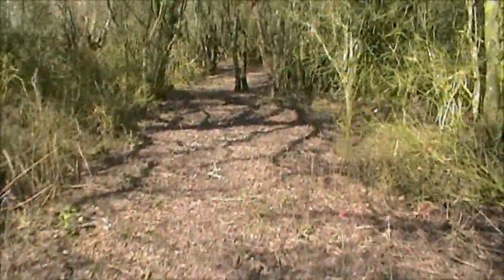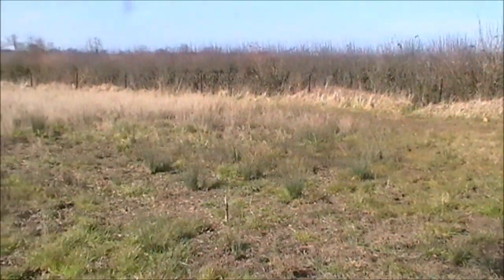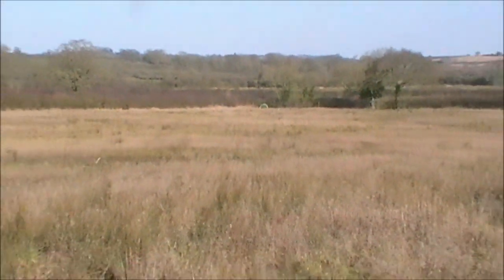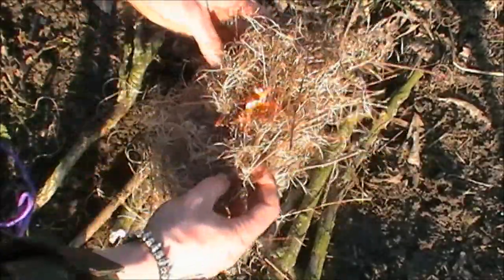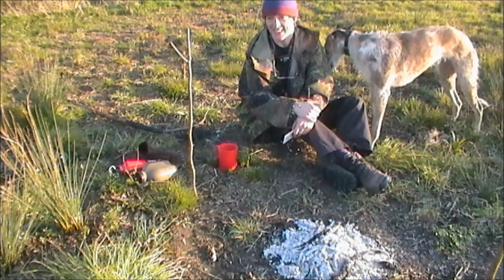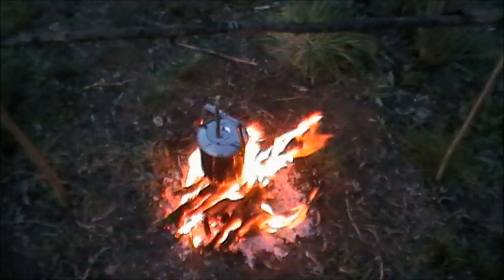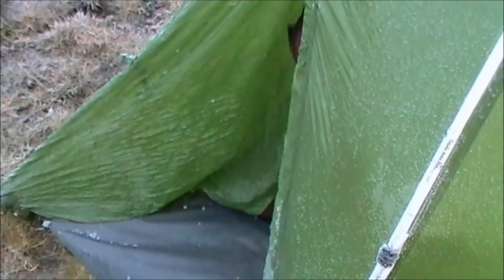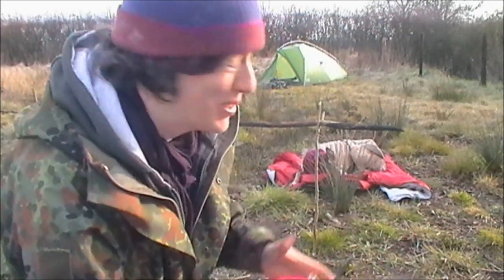CAMPING OVERNIGHT IN WILDS WITH MY DOG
Vid of my first solo overnight wild camp trip with my dog 'sky', who is my constant companion. Vid includes getting there on foot, setting up tent, wood collection and prep and fire and cooking scenes.
 I haven't been on a solo camp out for 30 years and never when temp reaches minus so this was quite a big day for me. I really enjoyed every minute of it, practicing some firelighting techniques, cooking set ups and just chilling and taking in my surroundings with sky by my side.. nothing better! I am pleased that I chose not to take any gas with me as cooking on an open fire is a lot more enjoyable and it's  more challenging too.
It makes such a difference having Sky with me as she offers company and makes me laugh too!  As you could see, she sure is laid back and does like her home comforts... but she does have her energetic moments I just didn't film that as battery life is limited on camera. Will prob film her in the future when she is charging around and upload it.
I hope to get out and do some more camping soon and will film it when I can.